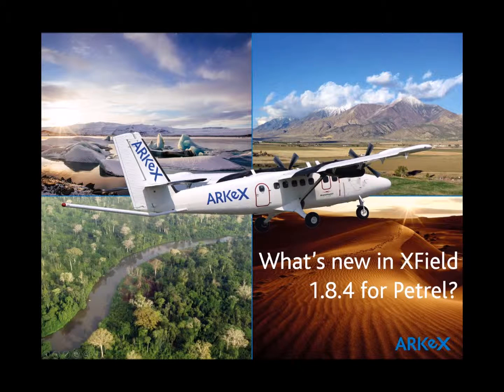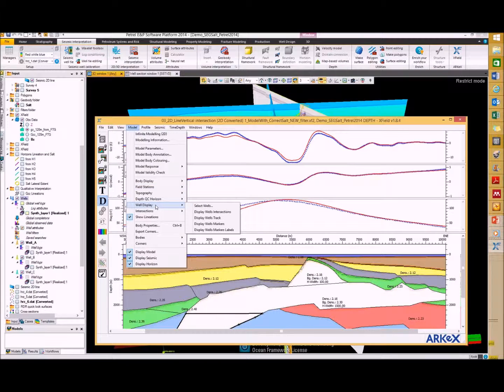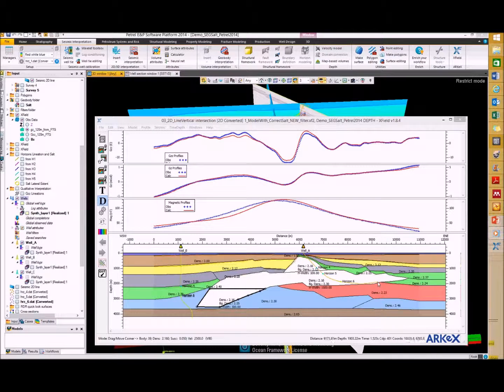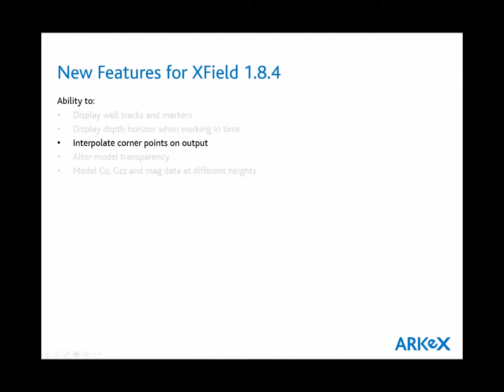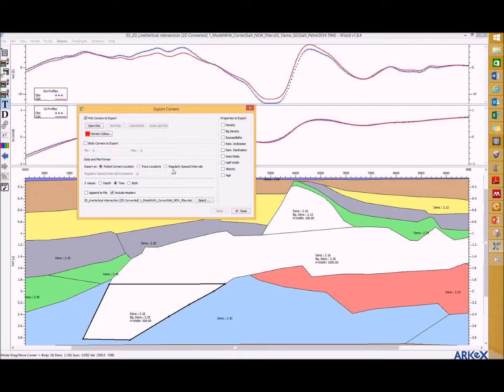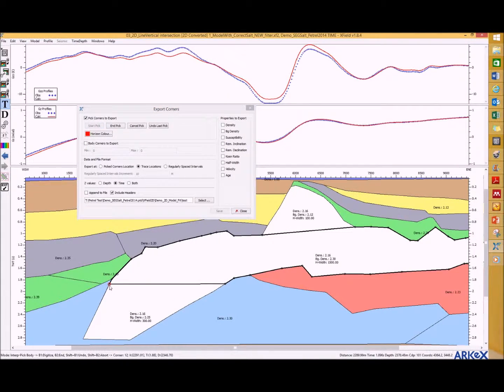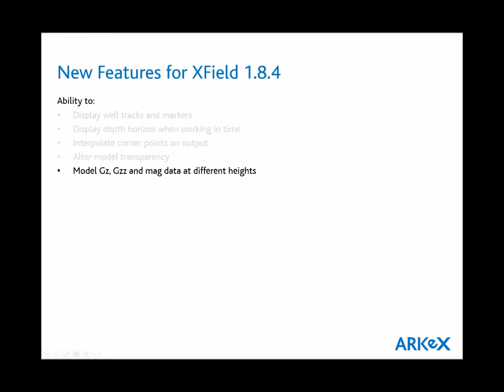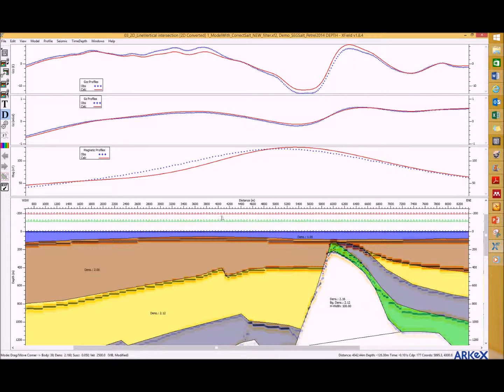What's new in XField 1.8.4 for Petrel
XField is a powerful geophysical modelling tool that enables explorationists to seamlessly integrate and analyse potential field data alongside available seismic data.